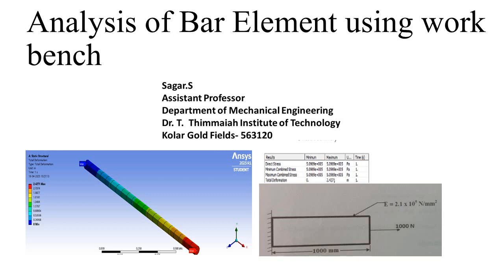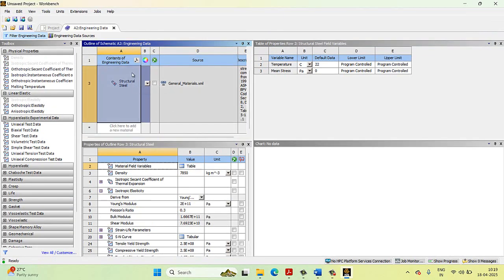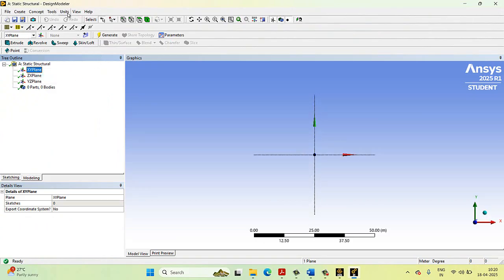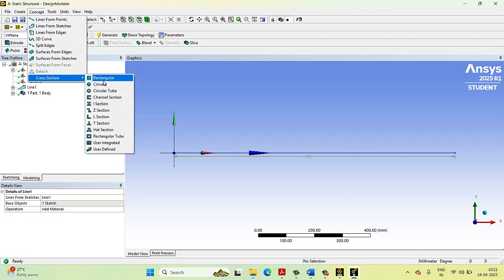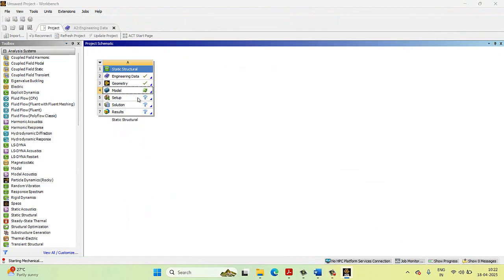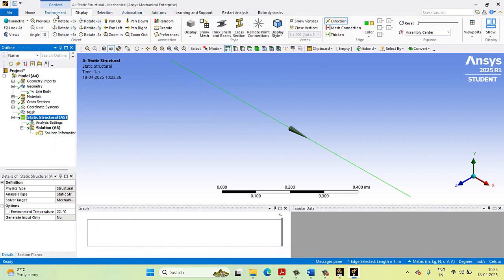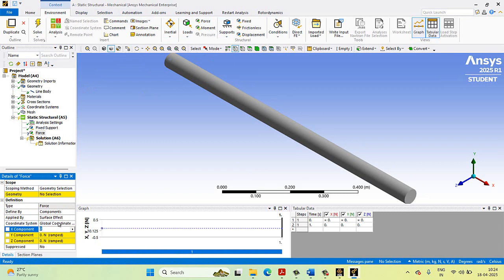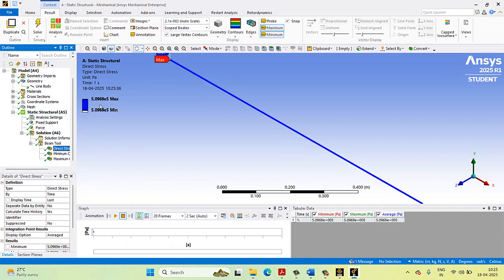Analysis of Bar Element using ANSYS Work Bench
Welcome to this detailed tutorial on how to perform a bar element analysis using ANSYS Workbench! Whether you're a student, beginner, or engineering enthusiast, this video will guide you through the entire process — from setting up the geometry to interpreting the results.

📌 What you'll learn:

How to create geometry for a bar element

Applying material properties and boundary conditions

Meshing and solving the model

Interpreting deformation and stress

💡 This tutorial is perfect for anyone working on structural mechanics, finite element analysis (FEA), or preparing for projects and assignments involving 1D elements.

📁 Software Used: ANSYS Workbench (Structural Module)